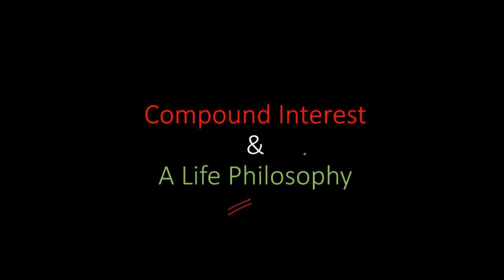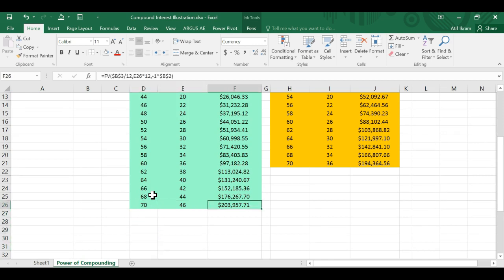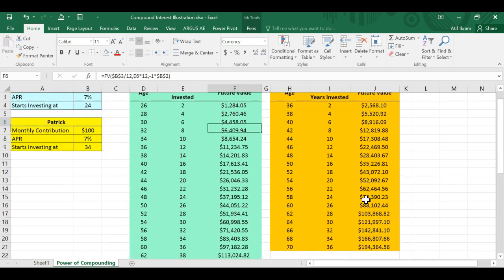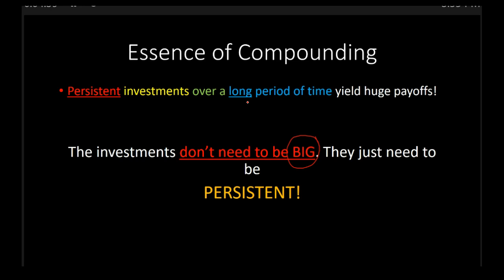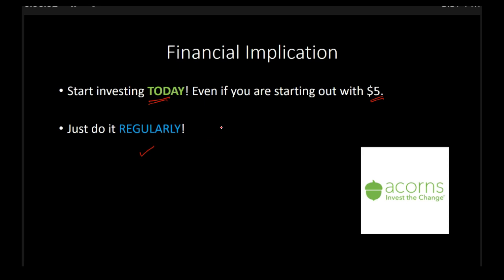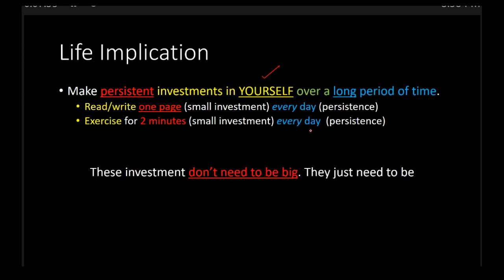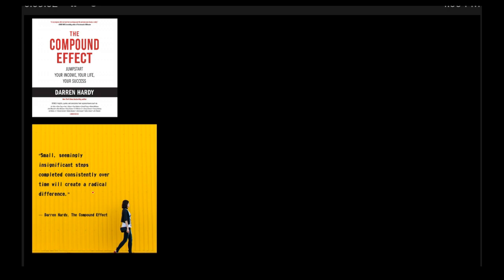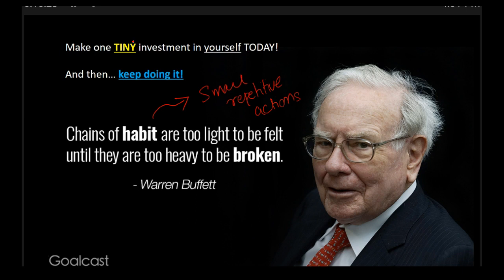Compound Interest and the Secret of Life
People often don't fully understand or appreciate how POWERFUL the concept of compound interest is. In this video,  I first show how significant the effect compound interest can be on your future wealth using some Excel calculations. Perhaps more importantly, I then show how a 'real' understanding and application of compounding can (literally) transform your life.

ABOUT ME:

My name is Atif Ikram. I am a member of the finance faculty at Arizona State University's W.P. Carey School of Business I love to teach! Over the past few years, I have taught a variety of economics and finance courses to undergraduate and graduate students at Rutgers University, Wayne State University, and Lahore University of Management Sciences (LUMS, Pakistan). Presently I teach advance corporate finance courses at ASU.